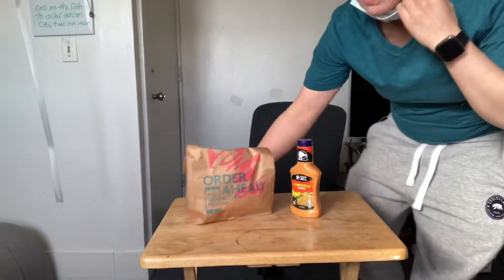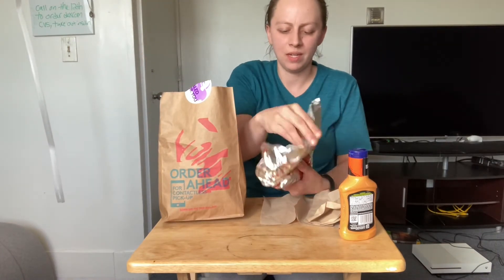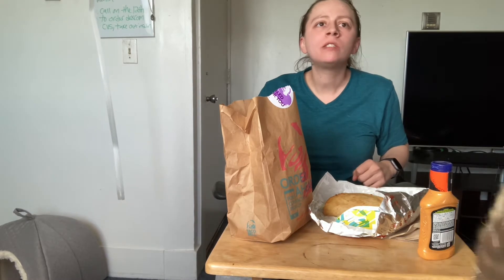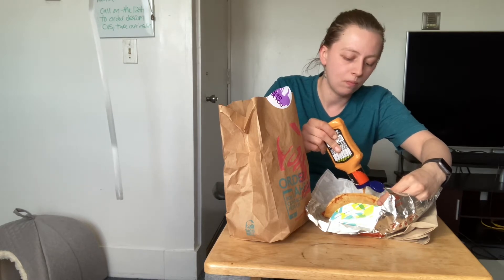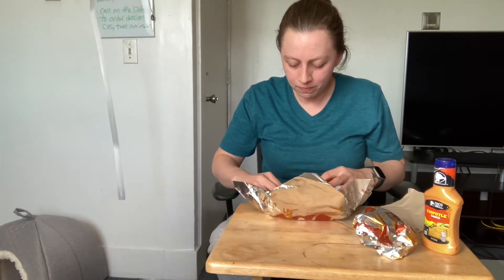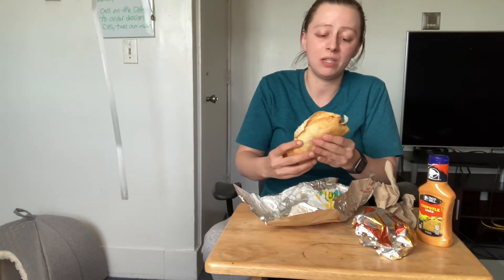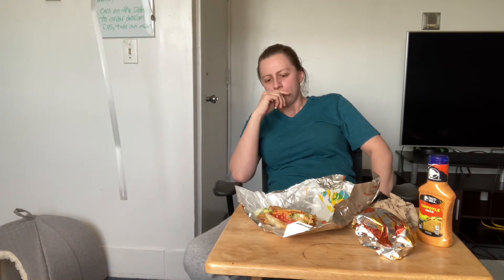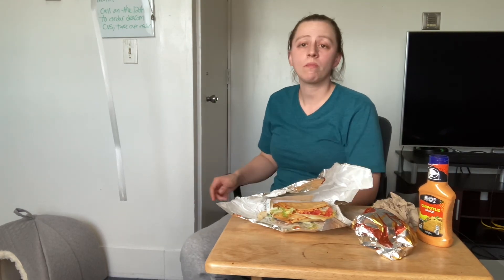Taco Bell’s quesalupa is back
Review on Taco Bell’s quesalupa